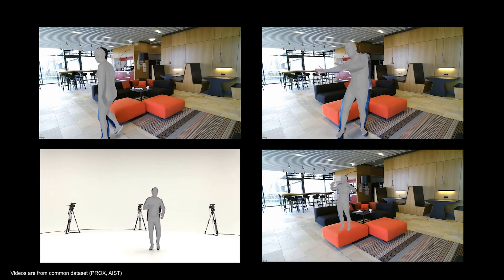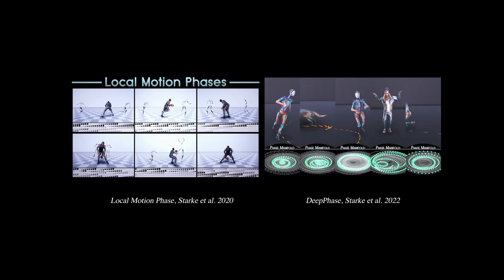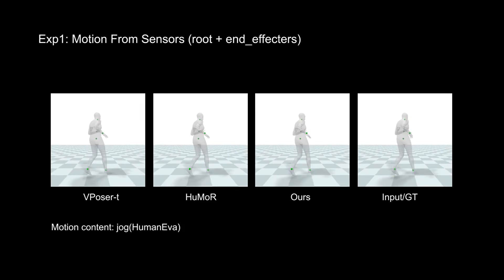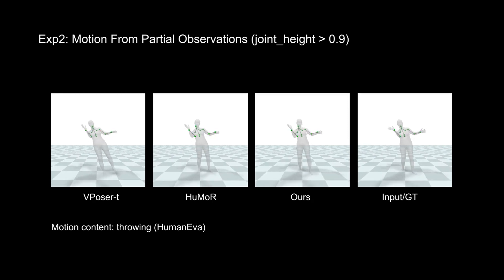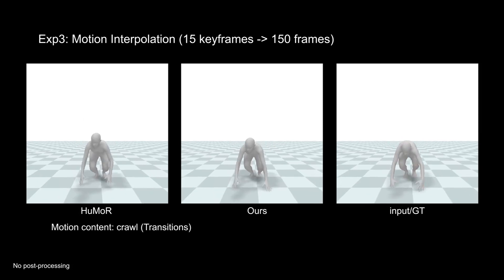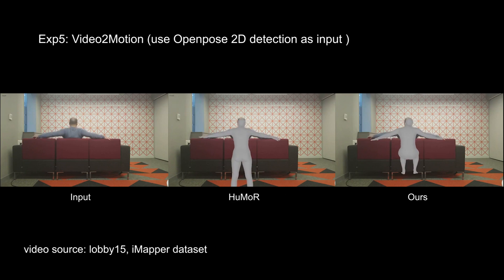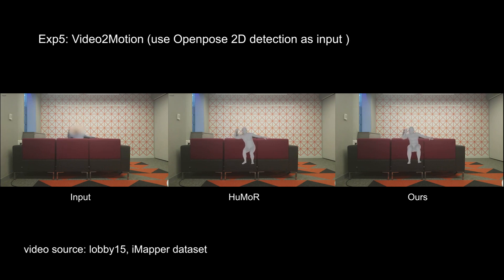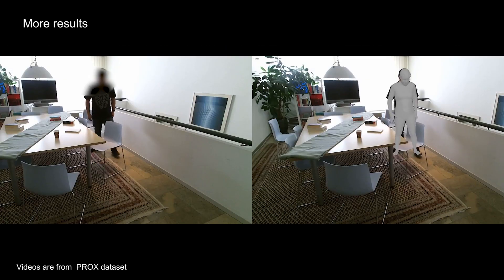PhaseMP: Robust 3D Pose Estimation via Phase-conditioned Human Motion Prior (ICCV 2023)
Abstract:

We present a novel motion prior, called PhaseMP , modeling a probability distribution on pose transitions conditioned by a frequency domain feature extracted from a periodic autoencoder. The phase feature further enforces the pose transitions to be unidirectional (i.e. no backward movement in time), from which more stable and natural motions can be generated. Specifically, our motion prior can be useful for accurately estimating 3D human motions in the presence of challenging input data, including long periods of spatial and temporal occlusion, as well as noisy sensor measurements. Through a comprehensive evaluation, we demonstrate the efficacy of our novel motion prior, showcasing its superiority over existing state-of-the-art methods by a significant margin across various applications, including video-to-motion and motion estimation from sparse sensor data, and etc.